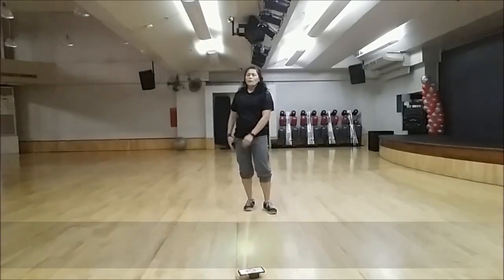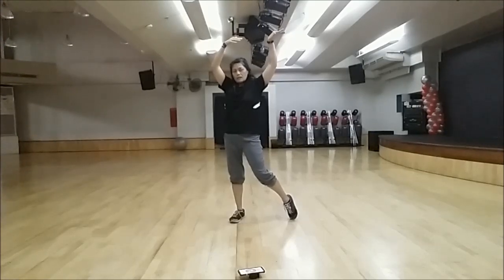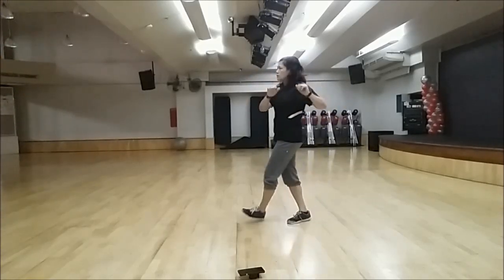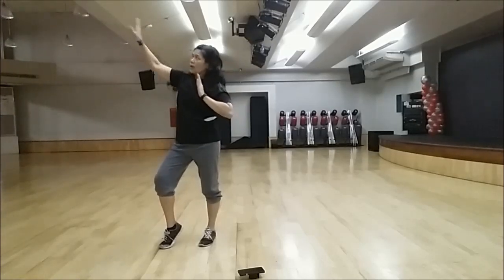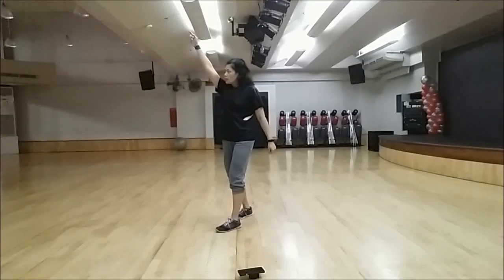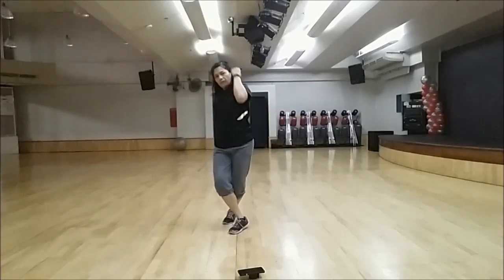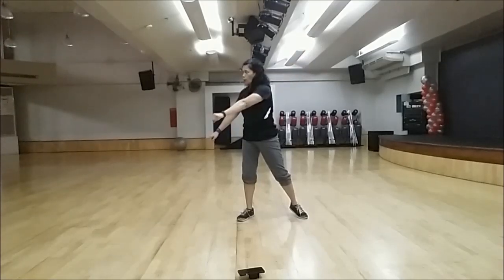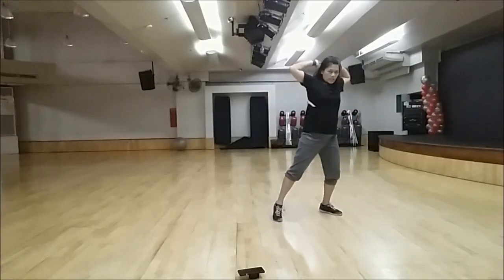Don't Start Now RetroPop dance choreo tutorial [mirrored]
"Don't Start now" by Dua Lipa
a RetroPop dance choreography